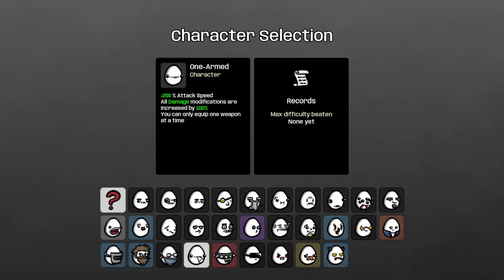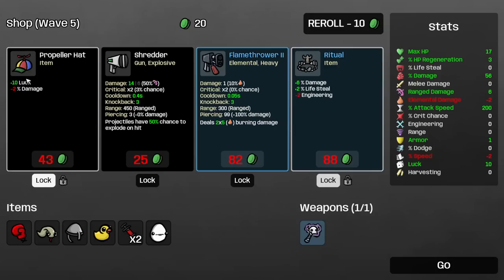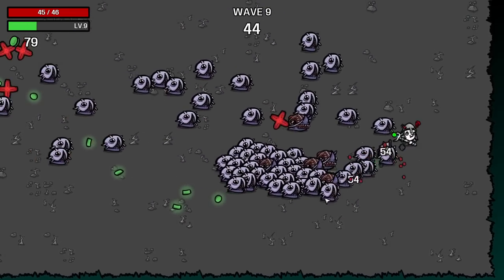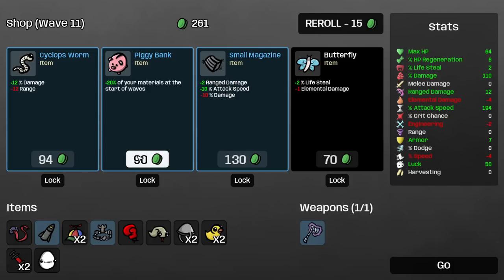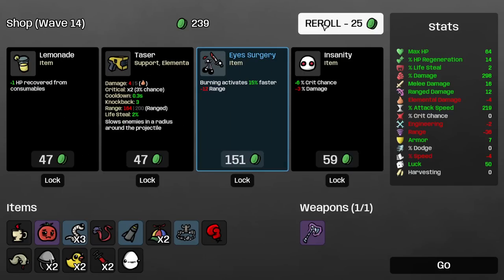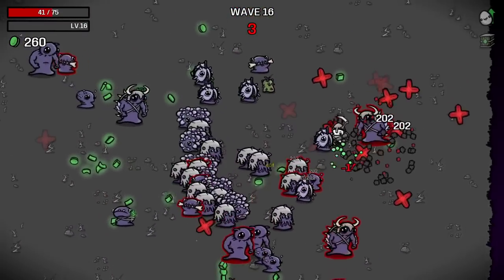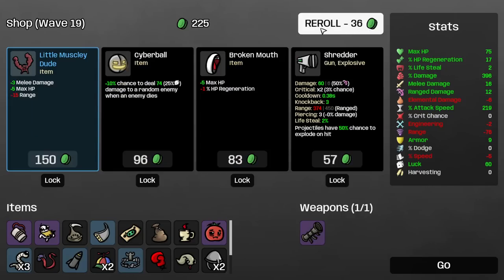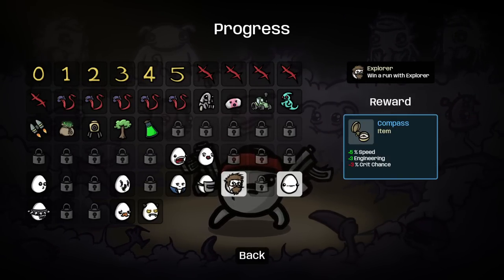One 400% Damage Bazooka Is All I Need! | Brotato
Toppest of the toppest Patreons:
abrazite
Xieroeh
Beaniiman
Nicol Bolas
Tulli
DJ SOUTHPAW
cparks1000000
Maxter1o2
Konope
DEADTO0L ಠ_ಠ
carlchen
Butler
David Casey
Johnathan Svogar